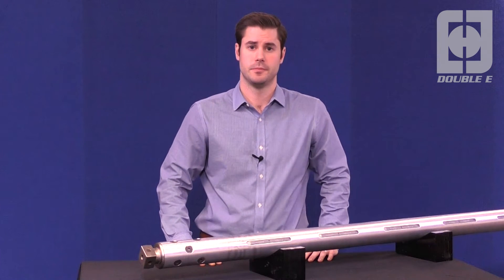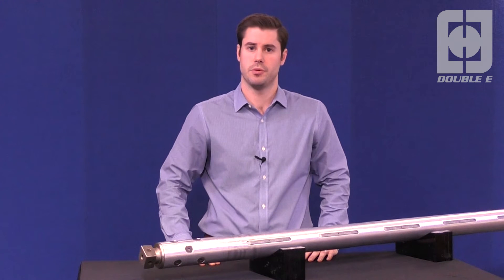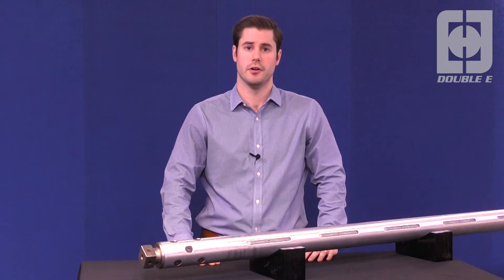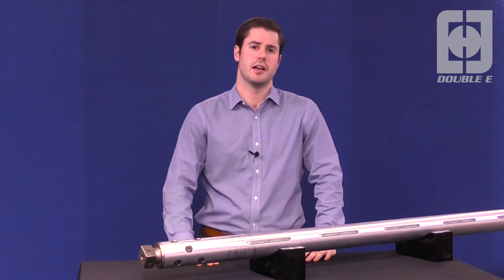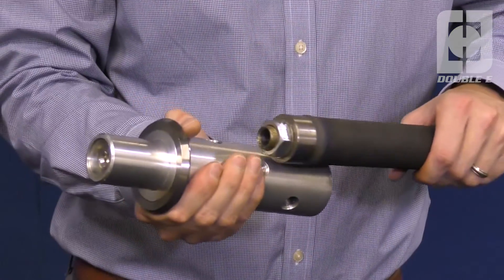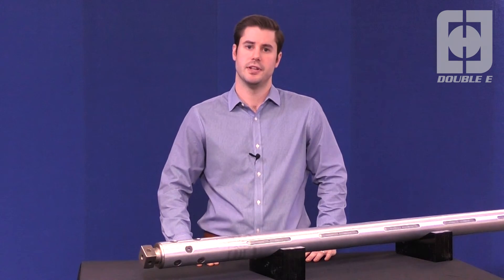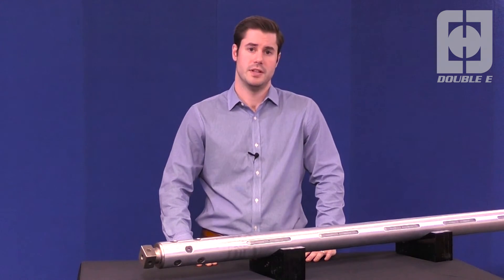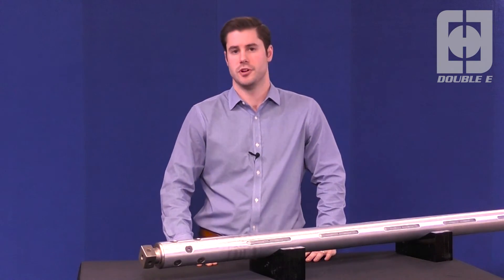Double E Lug Shaft Overview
An overview of a Double E Lug Shaft offering insight into its construction and unique features.